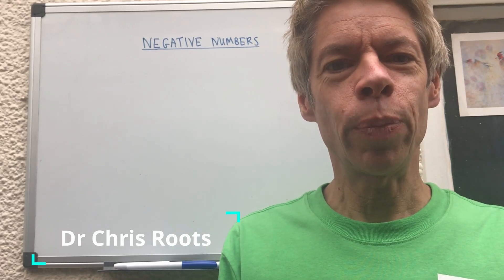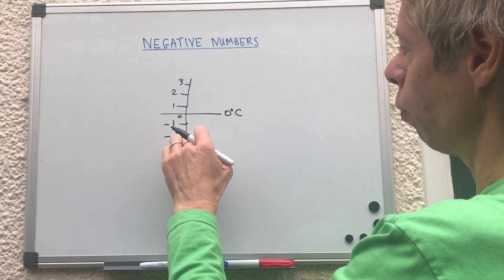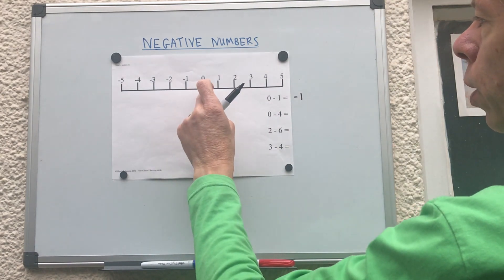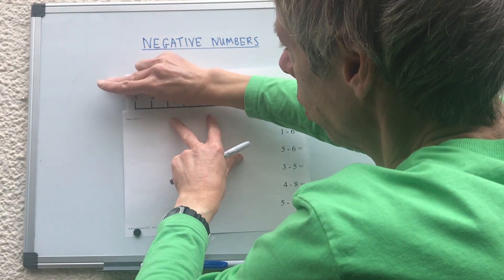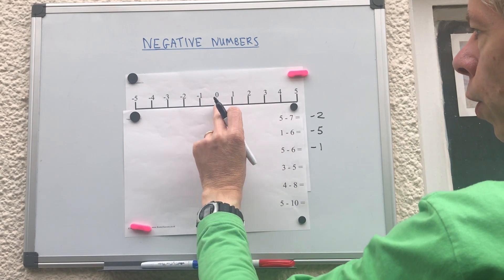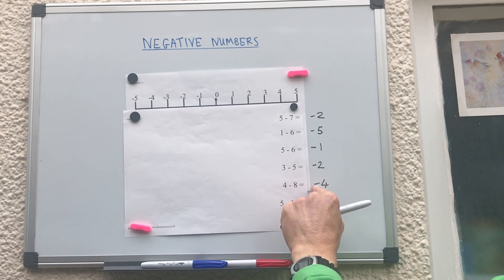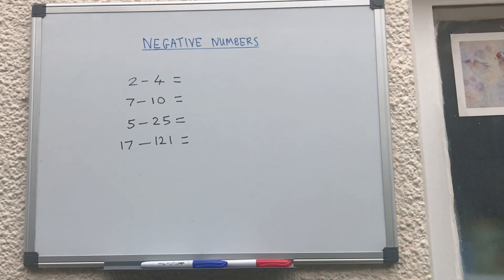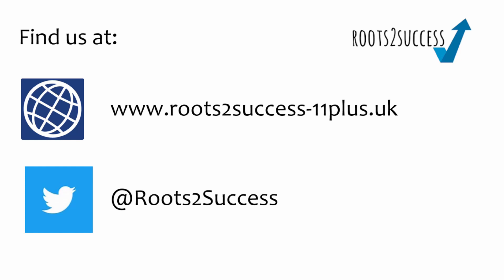Negative Numbers -KS2/11 Plus/SATS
We look at solving questions involving negative numbers with Dr Chris Roots
Links:
Head to our website for online resources: